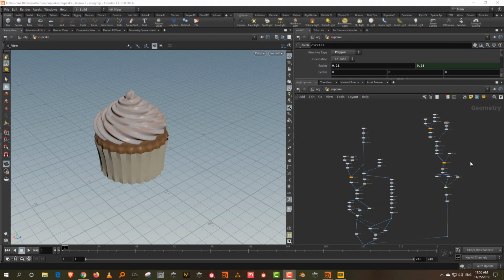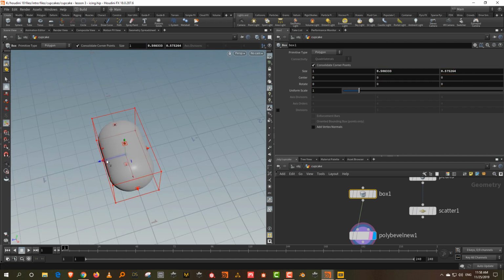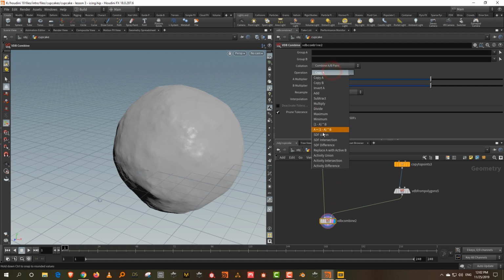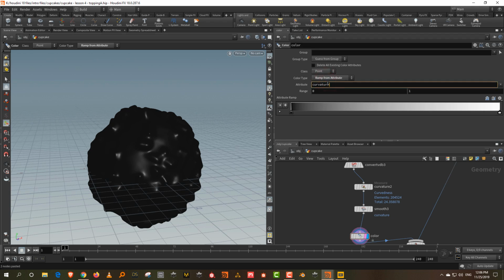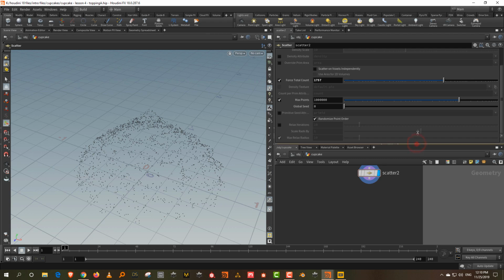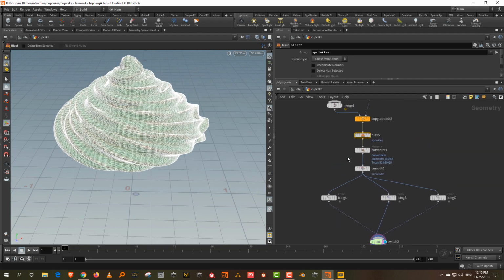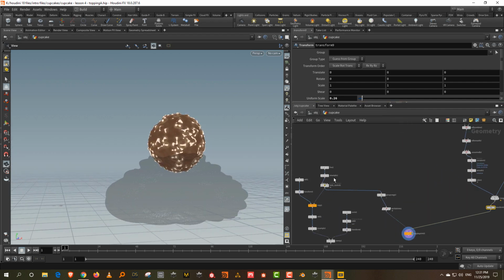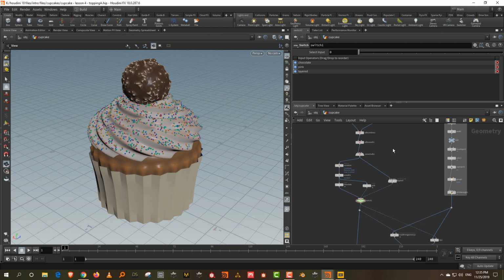Cupcake Project | Part 4 | Toppings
In this lesson, you will add different kinds of toppings using mostly copy to points. This shows how you can get some nice variation to the layout of the pieces while still controlling it using the nodes in Houdini.